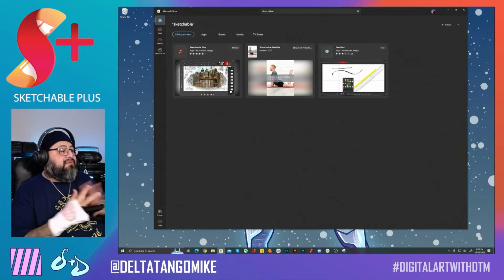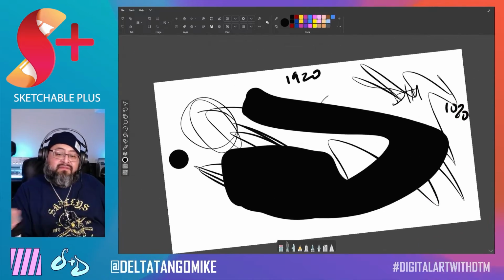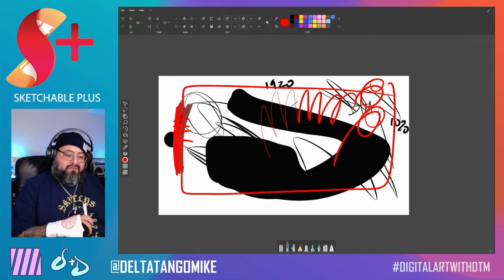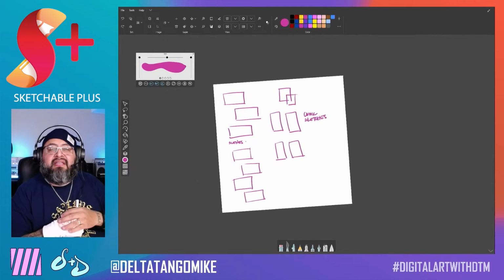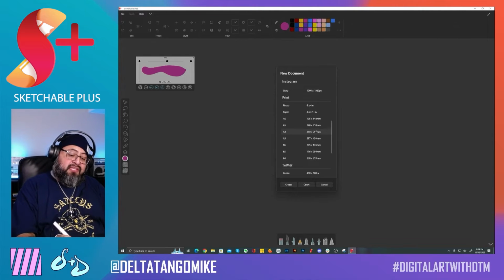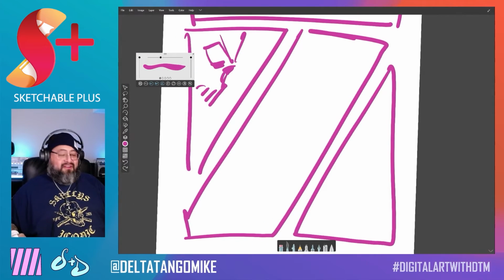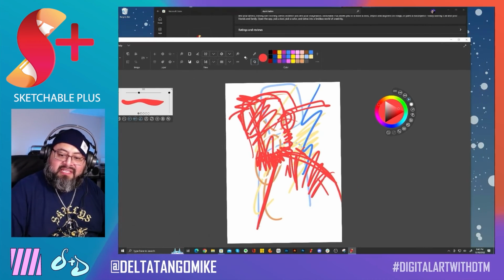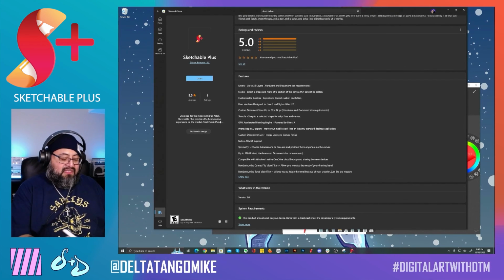Sketchable PLUS now in Microsoft Store - Frist Look w DTM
DigitalDrawingwithDTM - FIRST LOOK at New Drawing App for Surface devices and PCs

Sketchable PLUS now available at @Microsoft Store
$19.99 one time payment to own the app

Music
"80's Baby" By Psycho Cybernetics Beats